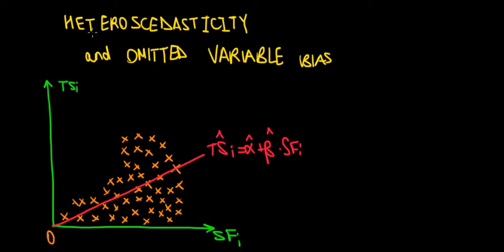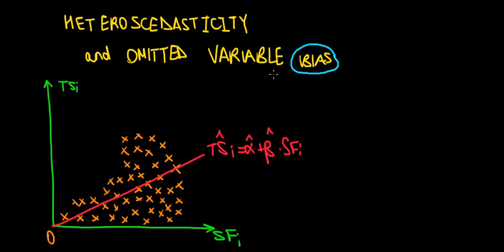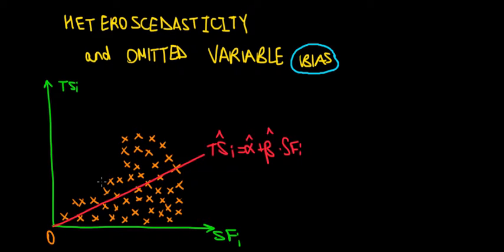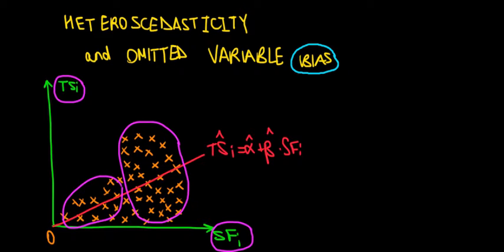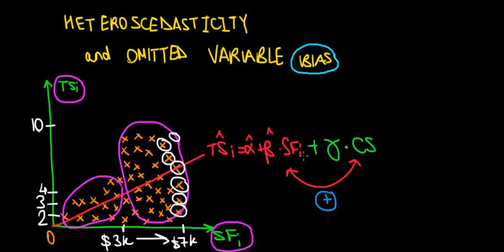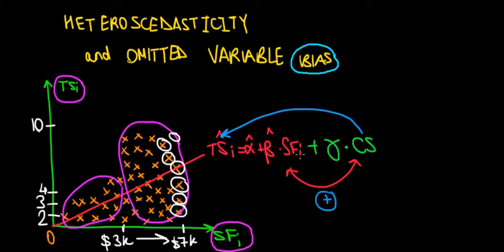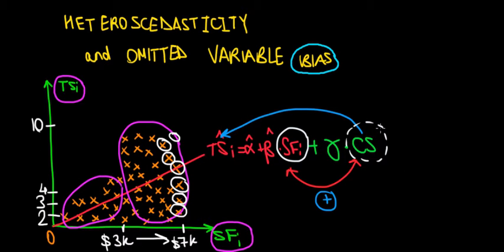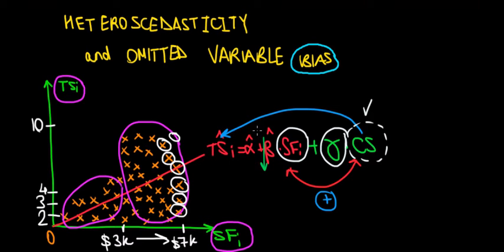ECONOMETRICS | Heteroscedasticity and Omitted Variable Bias